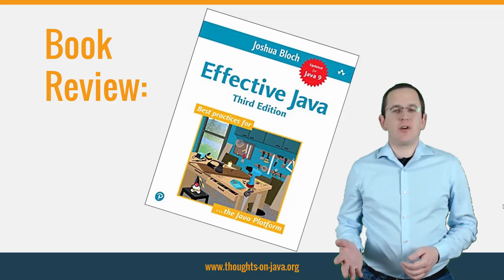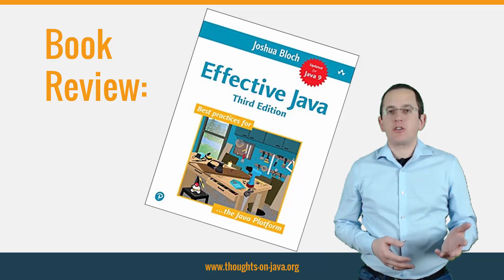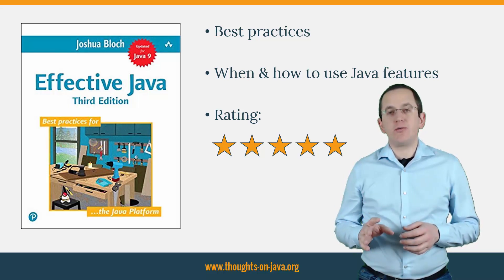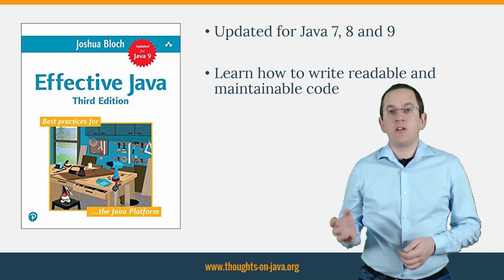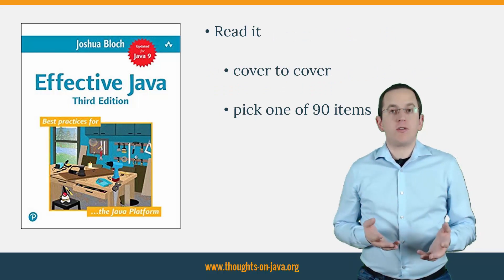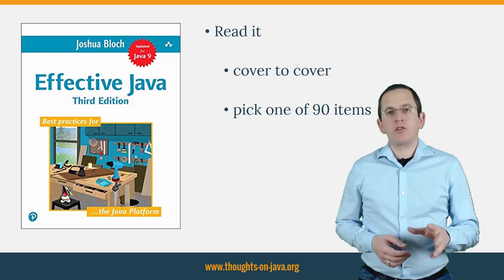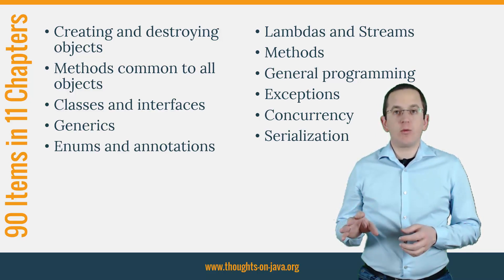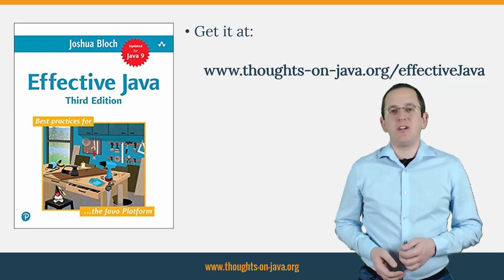Effective Java 3rd Edition - Book Review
The previous edition was one of the most popular books among professional Java developers, and I couldn’t wait to finally read the updated 3rd edition.
I got this book 2 weeks ago, and it more than fulfilled my expectations. It is packed with best practices and detailed descriptions of the finer details of the Java language. Every developer should at least read the chapters about generics and lambdas.

Joshua Bloch does an amazing job explaining best practices and providing detailed insights into how and when to use the different Java features. Effective Java is a must-read for every professional Java developer.

You can get a lot of books about Java, and several of them do a good job explaining the different language features. But as a professional developer, you know that this is just the first step. There is a huge difference between knowing a feature and understanding when and how to use it to build an efficient and maintainable application.
If you read the previous editions of Joshua Bloch’s book Effective Java, you know that he did a great job explaining best practices and showing how to write readable and maintainable code. That doesn’t change with the 3rd edition which he updated to include the features and paradigms introduced in Java 7, 8 and 9. Especially the chapters about interface design, generics and lambdas are a must-read for every Java developer.

Over the last 2 weeks, I read the book from cover to cover, and I highly recommend you do the same. It was entertaining and highly educating.
But you don’t have to take this approach. The book consists of 90 items, and you can read one of them if you’re looking for specific advice. Each item can stand on its own and provides detailed explanations of a specific Java feature, how to use it and when to prefer a different solution.
This structure makes the book easy to use and extremely helpful in your daily work. Like the previous edition, this book will become one of my go-to references if I need advise to implement a complex task or to design a new API. I’m sure I will reread some of the more advanced items about lambdas and generics shortly.